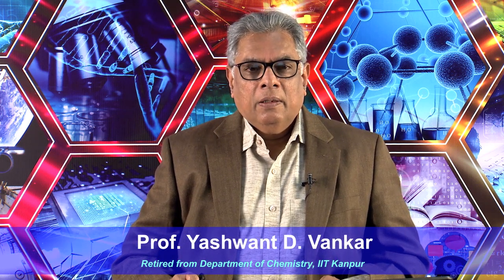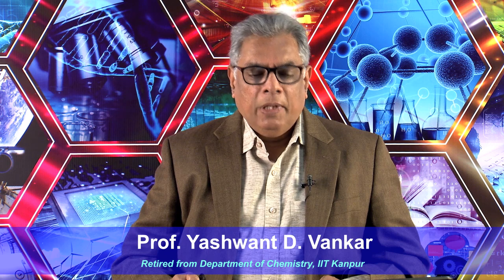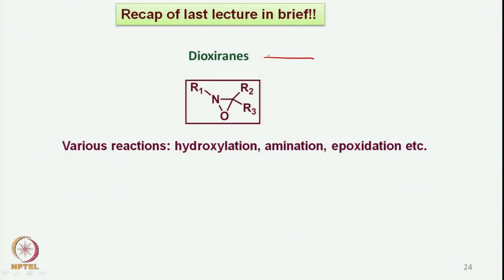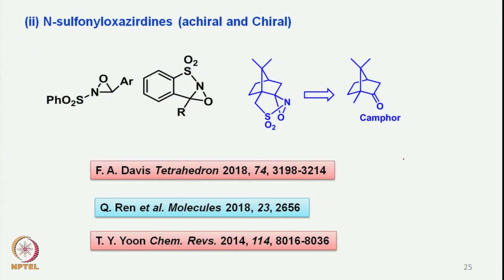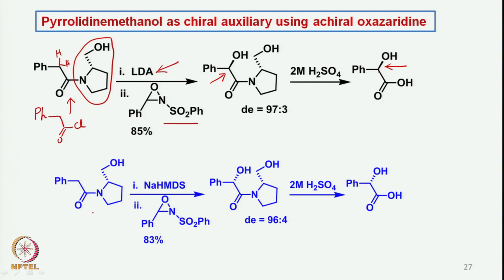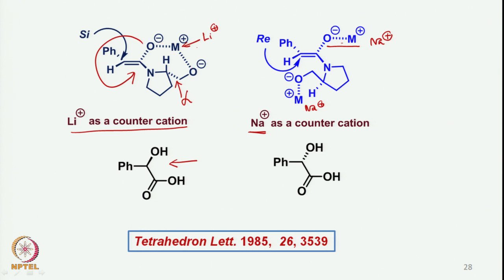Week 4 : Lecture 19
LECTURE 19 : ASYMMETRIC ALPHA-HYDROXYLATIONS USING OXAZIRIDINE BASED REACTIONS